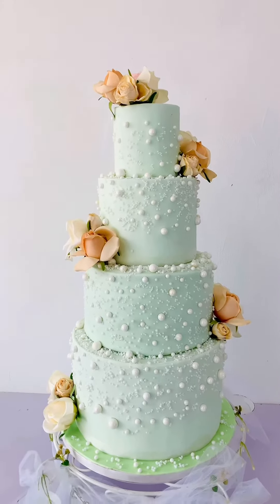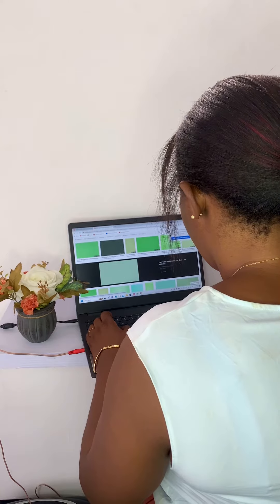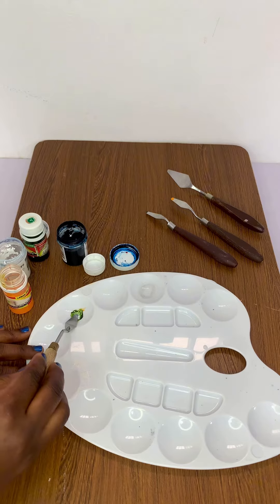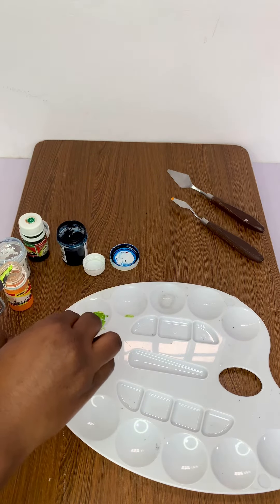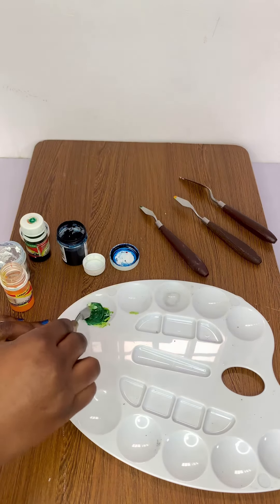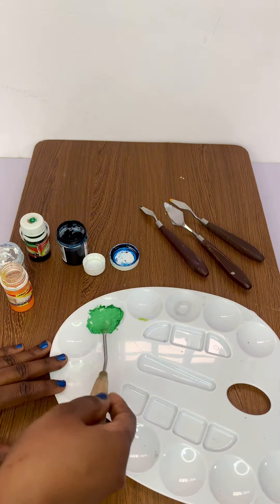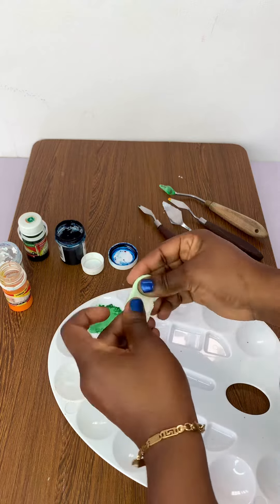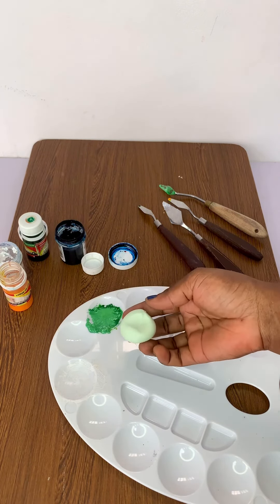How to create a pastel green color with fondant.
Here's a basic guide to achieve pastel olive green for a four tiered wedding cake @1204cakesandbakery

1. I started off by searching online for the specific shade I wanted to use on the cake which was a pastel shade of olive green. Then I mixed the primary colors yellow and blue to form the base color green.                                                                        2. I added white pigment to the green gradually, Starting with a small amount and mixing thoroughly.Be sure to mix well to avoid uneven coloring.

3. Adjust the ratio of green to white as needed to achieve your preferred pastel olive green shade.

4. I tested the color on a smaller size of fondant to make sure it matches the desired pastel  olive green.
Remember that the exact shade of pastel you create can vary based on the specific shades of green and white you use, so you may need to experiment a bit to get the perfect hue.